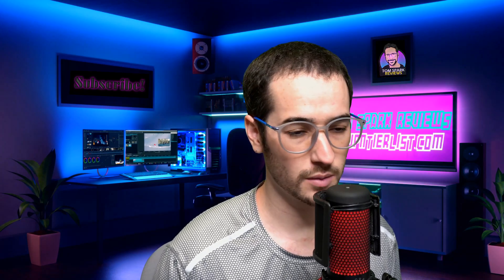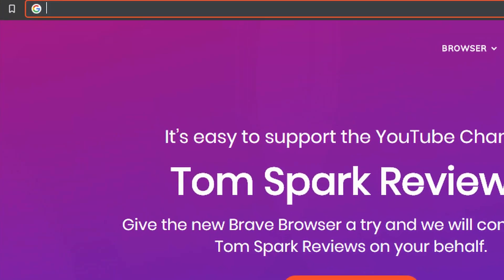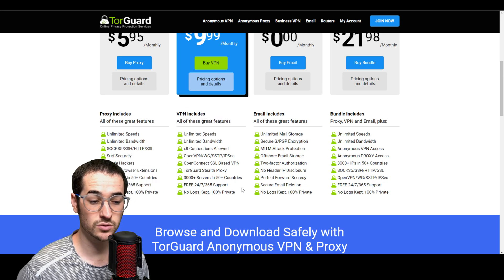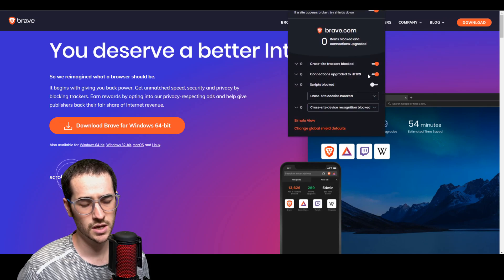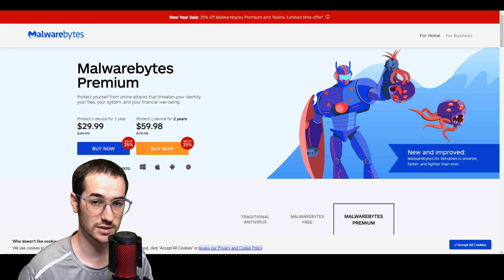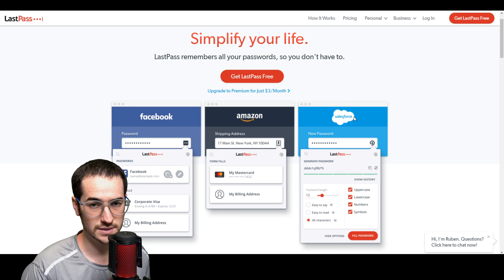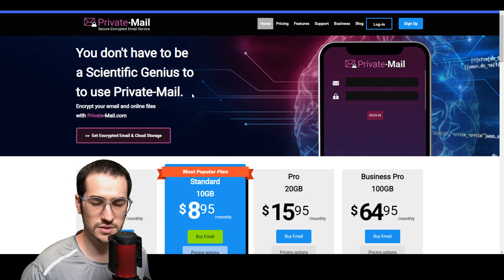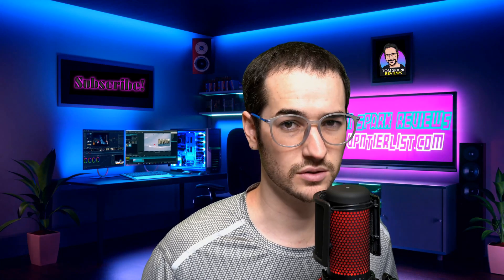Top 5 Tools for Internet Privacy and Security in 2020!